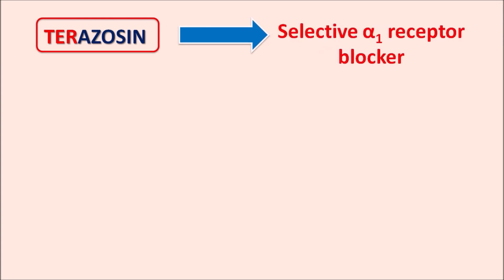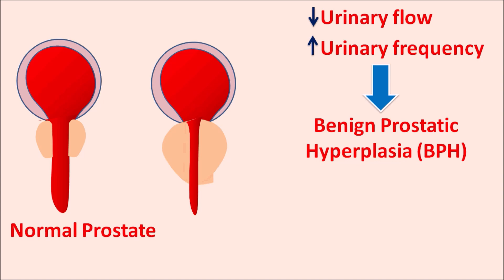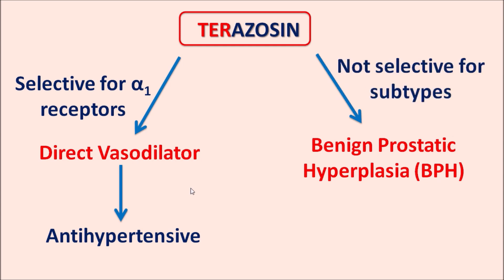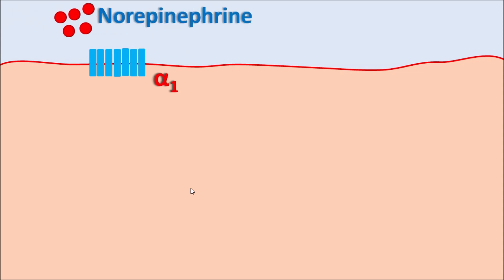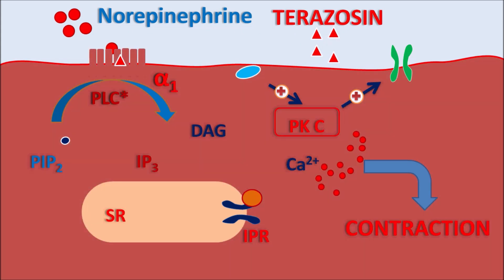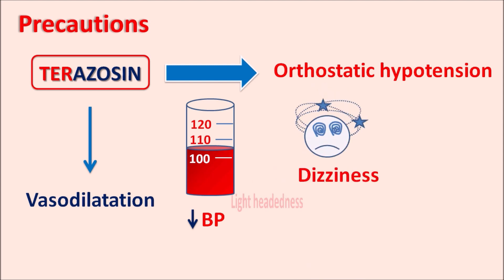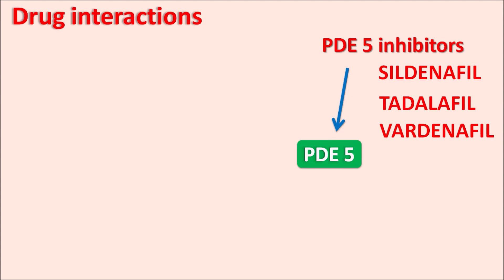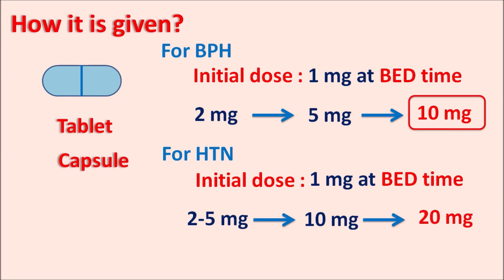Terazosin for BPH and hypertension - Mechanism, precautions, side effects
Terazosin is a selective alpha-1 receptor blocker that acts as direct vasodilator and also indicated for the treatment of benign prostatic hyperplasia (BPH).